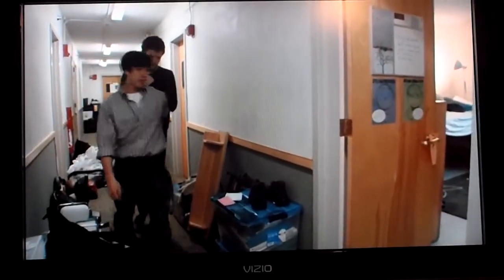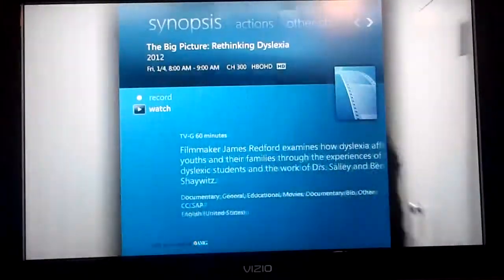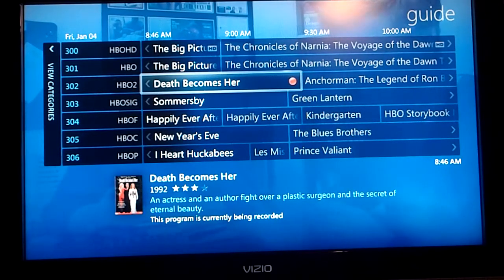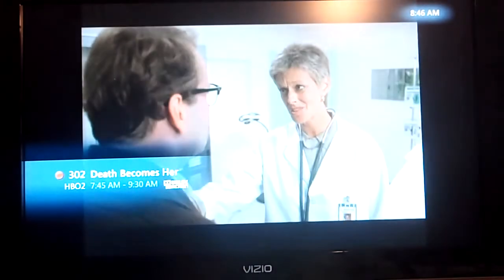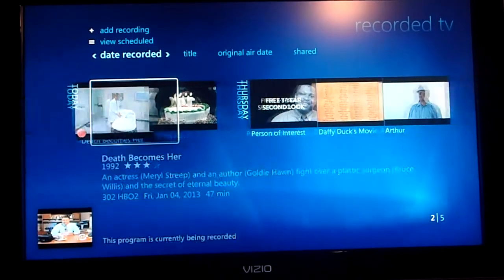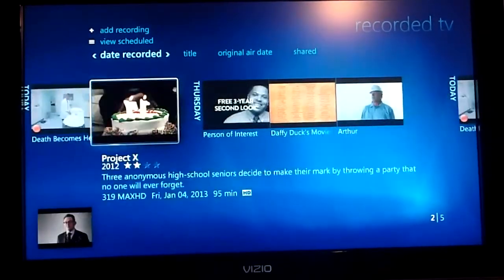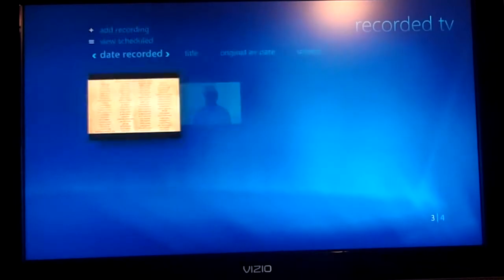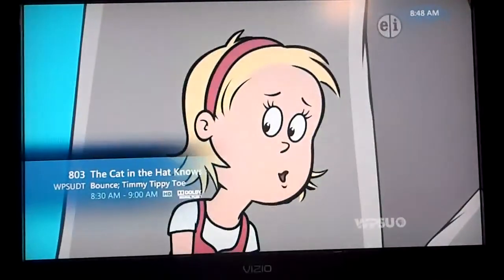WMC 7 with HD Homerun Prime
An old Dell GX620 running WMC 7 using a HD Homerun Prime.